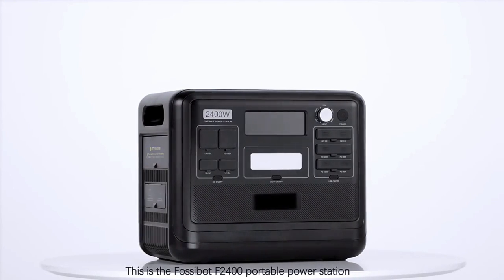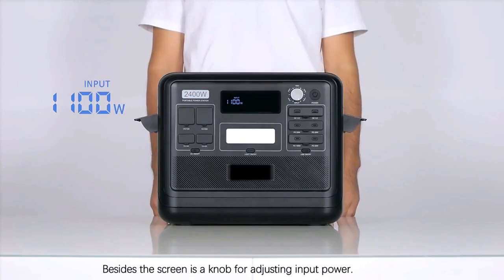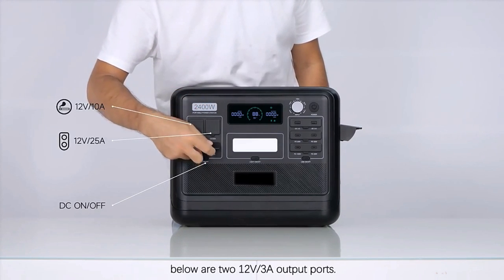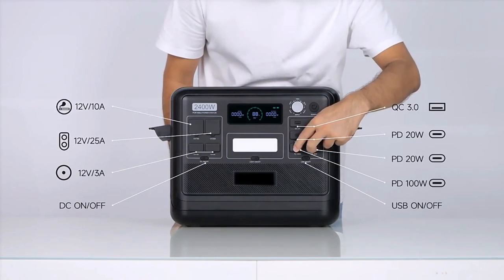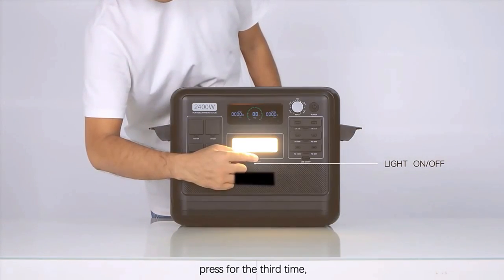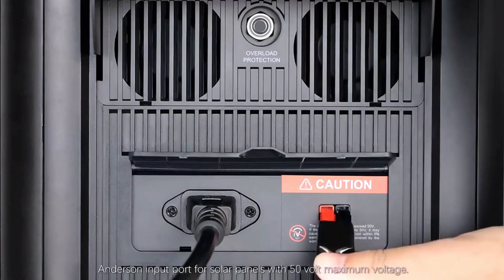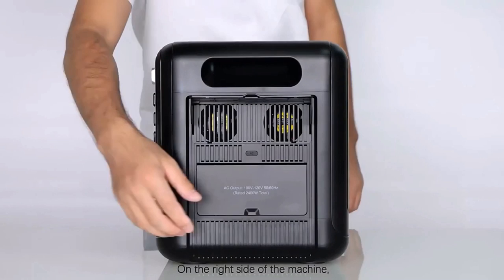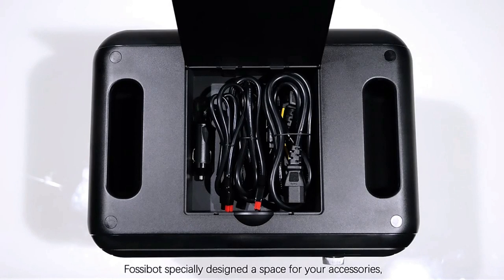Портативная электростанция Fossibot F2400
Портативна сонячна зарядна станція генератор Fossibot F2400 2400W 640000mAh 2048Wh 220V